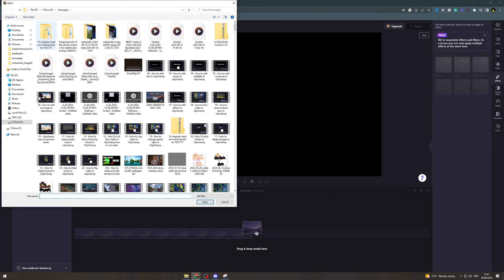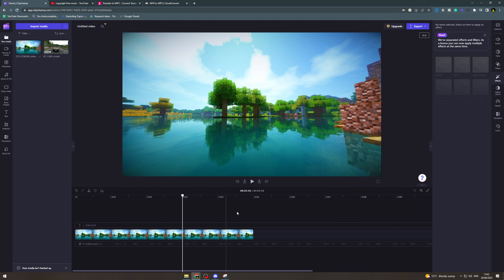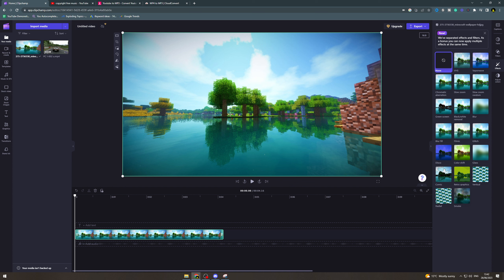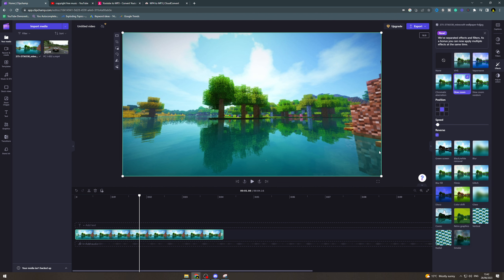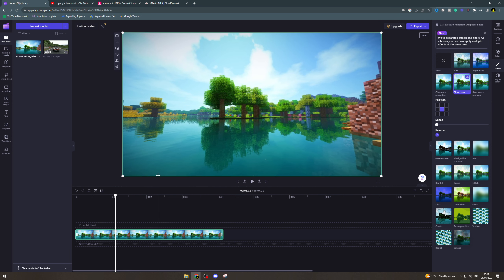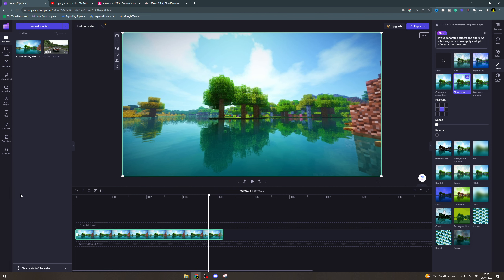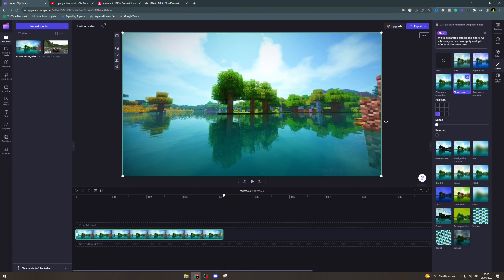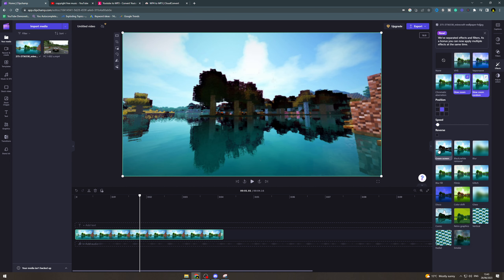How To Do Ken Burns Effect In Clipchamp (2024)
Welcome to our comprehensive Clipchamp tutorial! Today, we're focusing on teaching you 'How To Do Ken Burns Effect In Clipchamp'. This Clipchamp video editing guide aims to help you leverage the full potential of the Clipchamp video editor, and take your projects to a whole new level.

In this Clipchamp tutorial, we will not only explore the Ken Burns Effect, but also familiarize you with the Clipchamp create process and review all of the key features Clipchamp offers. If you've been wondering how to use Clipchamp for professional-grade videos, you're in the right place!